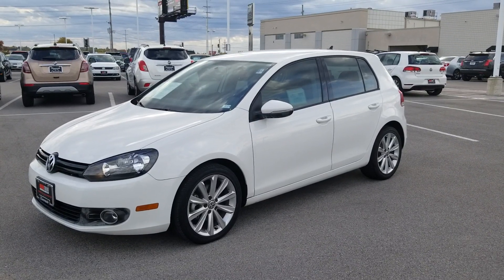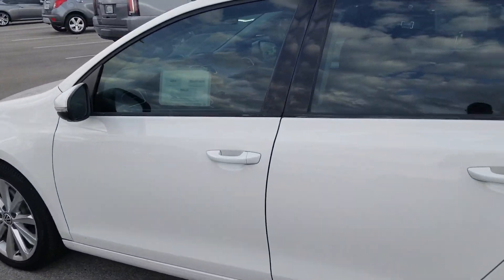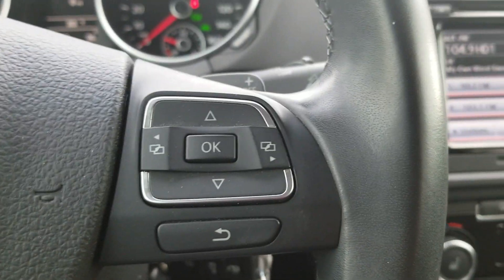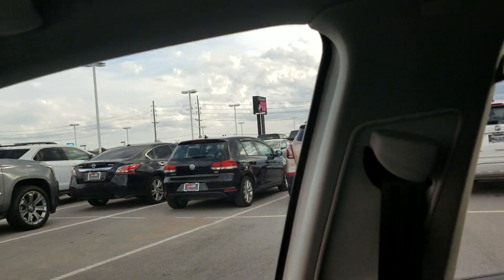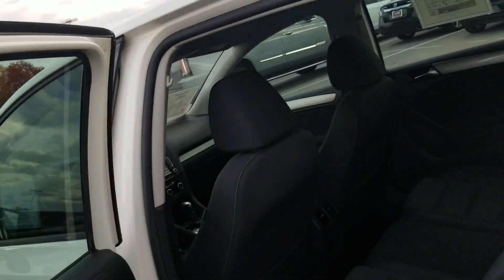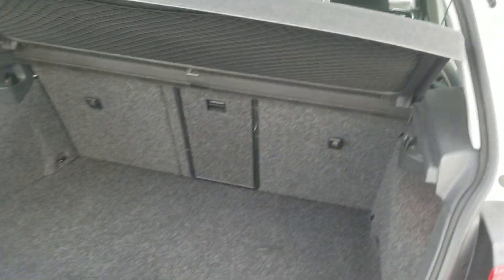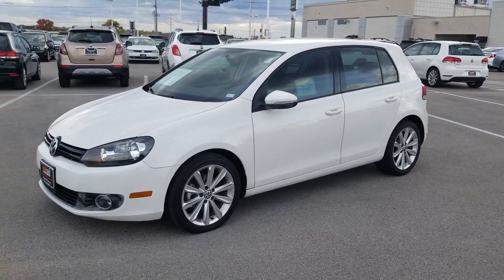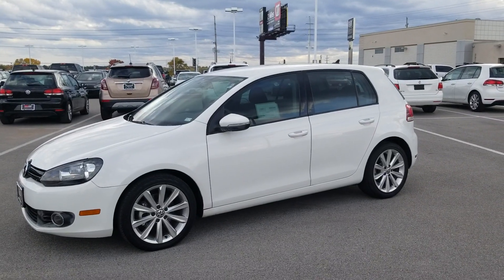Preowned 2013 VW Golf TDI (Turbo Diesel)